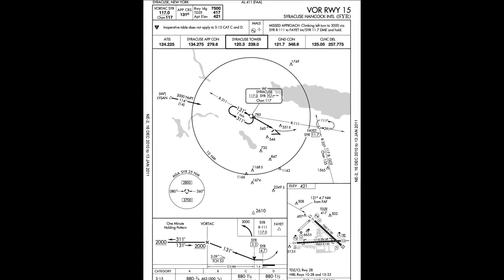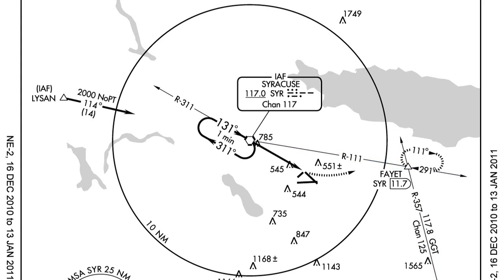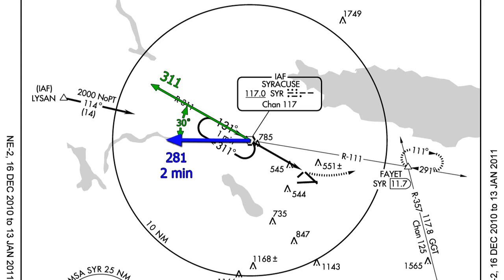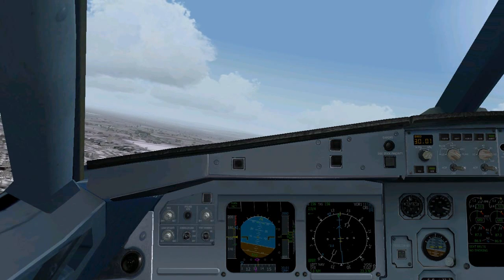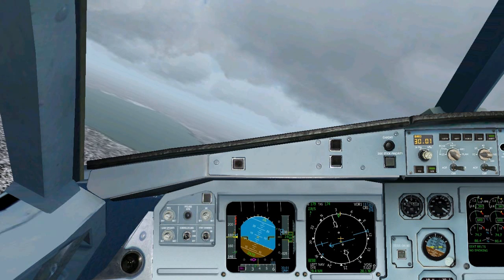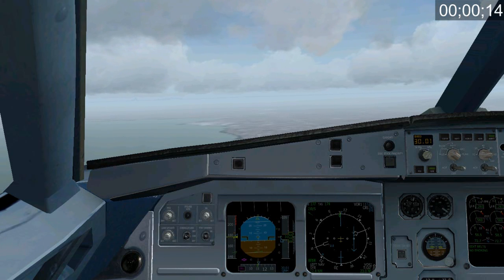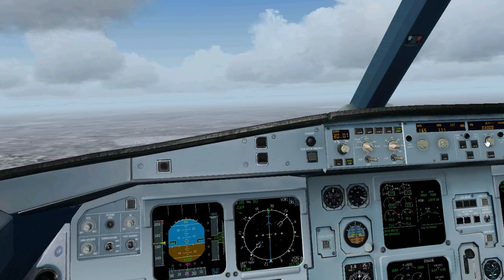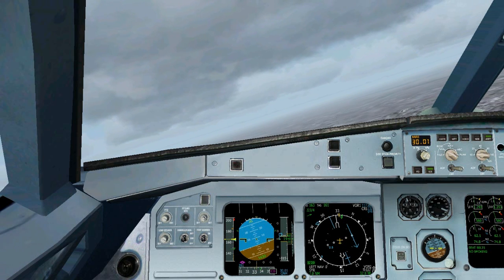Syracuse Airport (KSYR) VOR 15 Approach, Missed Approach, Procedure Turn and Hold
This video includes a full approach plate briefing, full approach, missed approach, procedure turn entry into the holding pattern, one holding pattern, flight back to the IAF, another procedure turn and the final approach again.

It is long, but it does have a lot of info in it, hope you enjoy it...